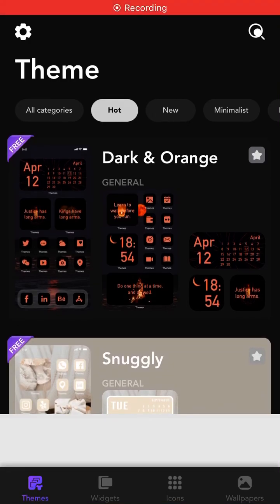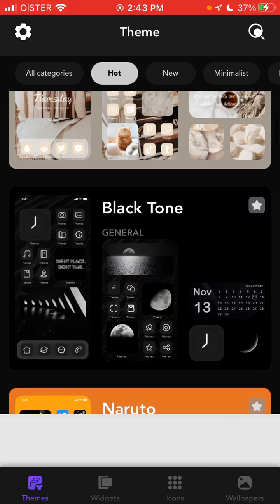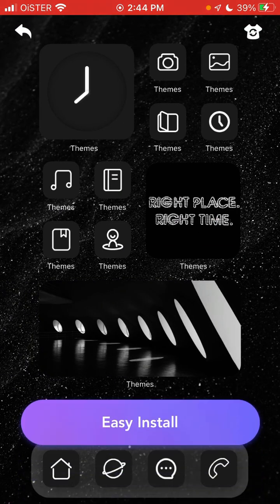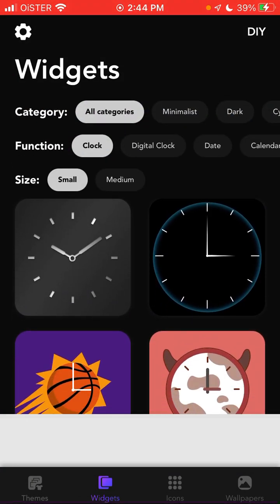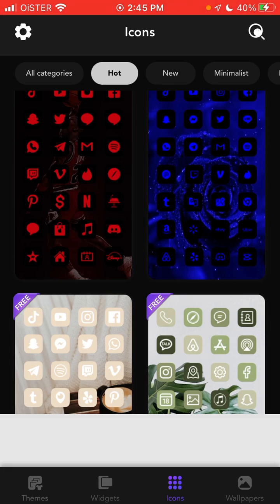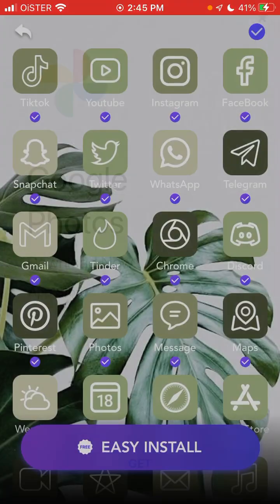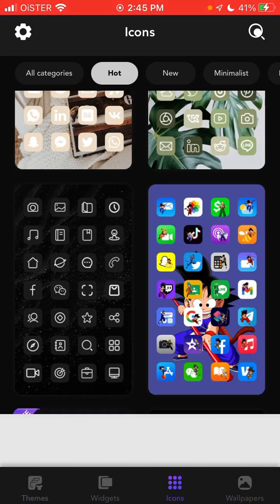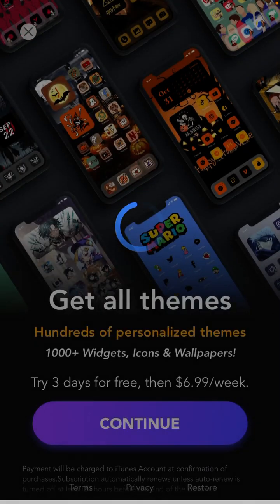FANCY THEMES app - icons & widgets - super quick tutorial